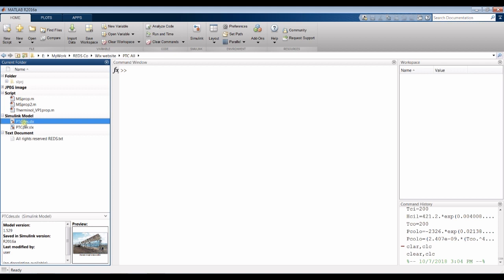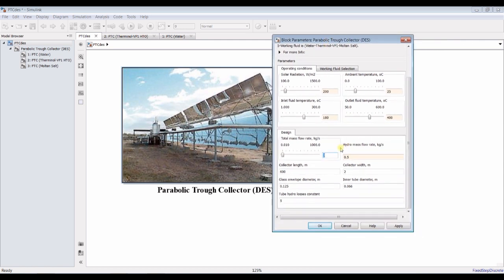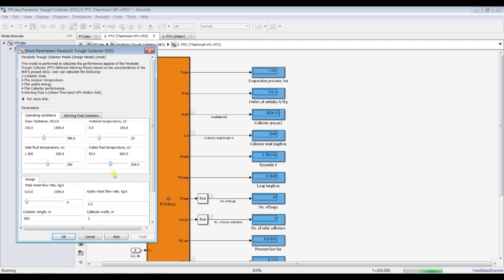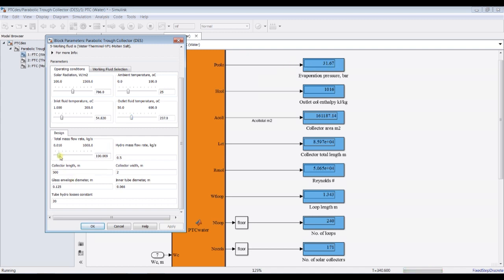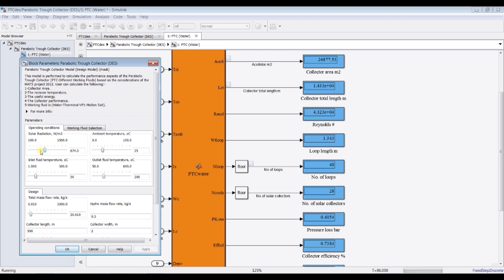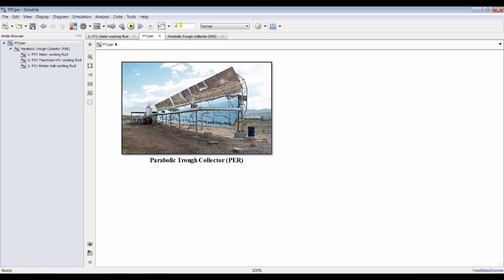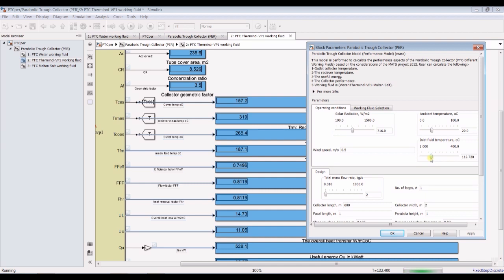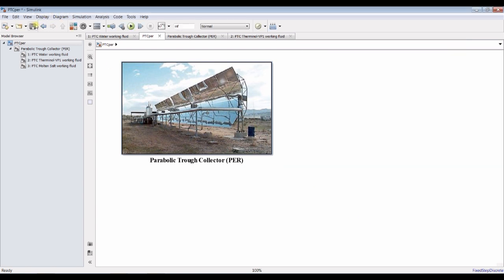Parabolic Trough Collector | Different Working Fluids | Matlab | Simulink Model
Parabolic Trough Collector (PTC) model is a general model about performance and/or design. User can select between different working fluids such as:
1-Water.
2-Molten Salt.
3-Therminol-VP1 heat transfer oil (HTO).
User can select between design or performance technique of modeling.